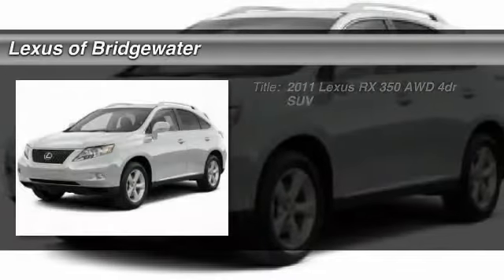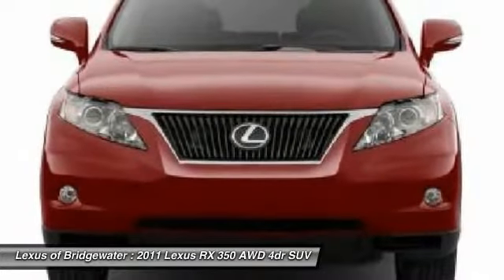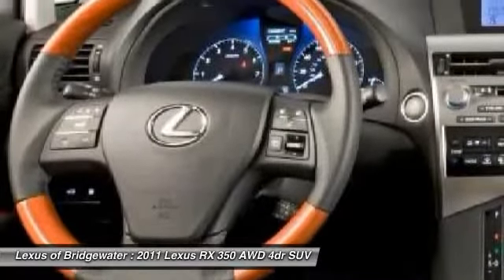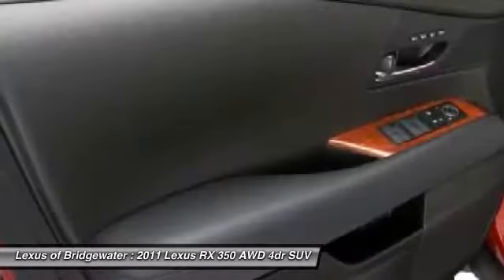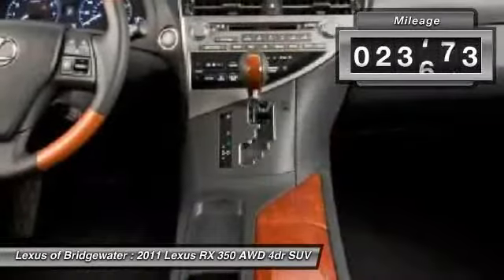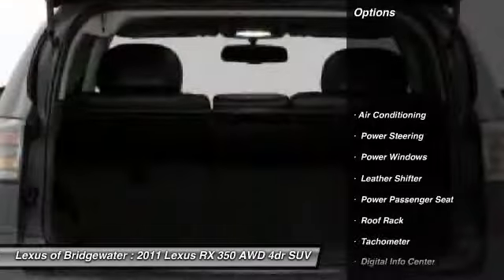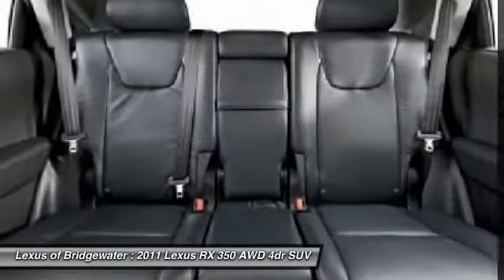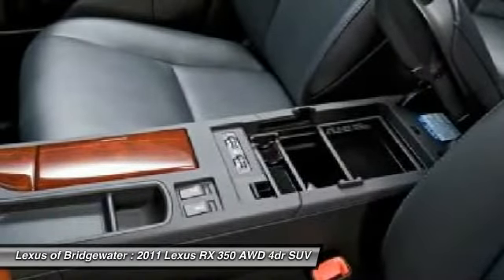2011 Lexus RX 350 AWD 4dr SUV Bridgewater NJ 08807